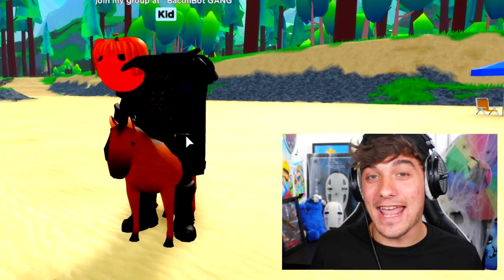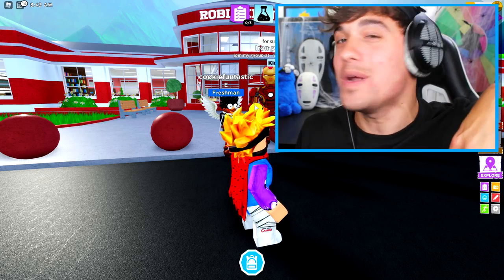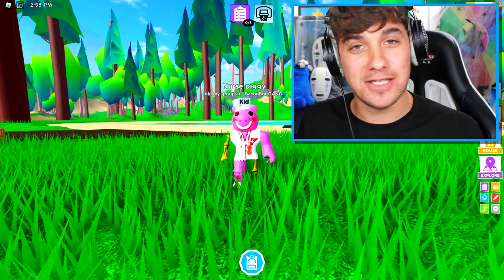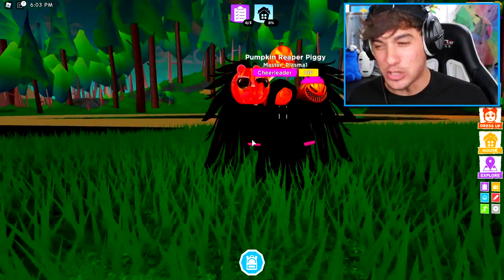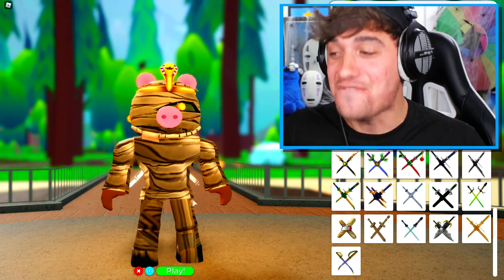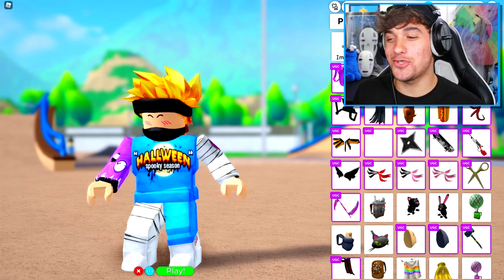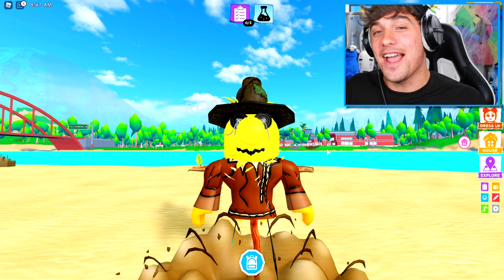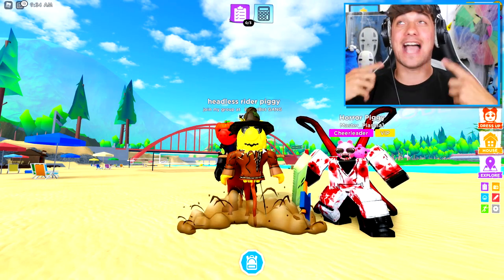7 *NEW* Piggy SKINS That Could Be In Roblox PIGGY 2 HALLOWEEN UPDATE!! (New Halloween Skin!?)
7 *NEW* Piggy SKINS That Could Be In Roblox PIGGY 2 HALLOWEEN UPDATE!! (New Halloween Skin!?)

Today we take a look t 7 NEW PIGGY 2 SKINS that might be added into roblox piggy 2 chapter 4!! (Halloween edition)

🛒 Hottest Merchandise!!

--Credits--

Music & Sounds:
Epidemic Sounds